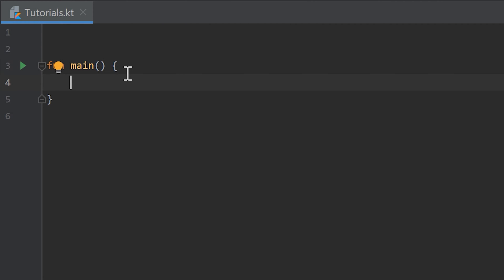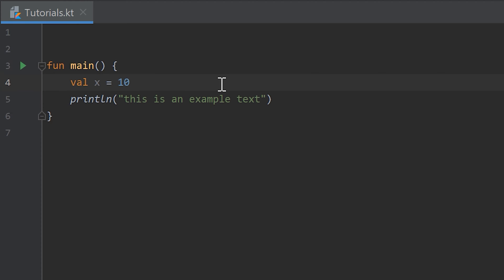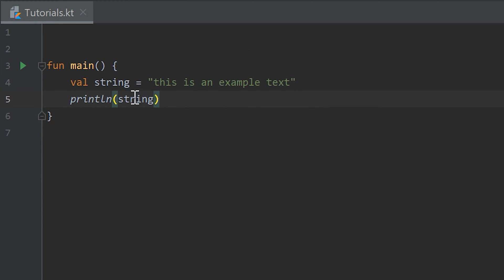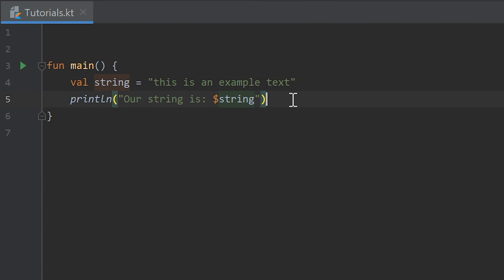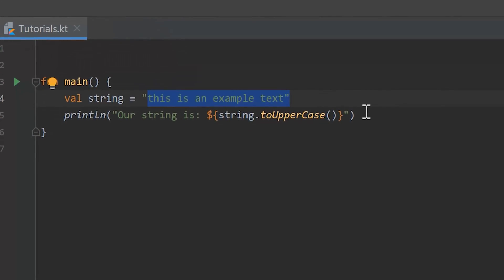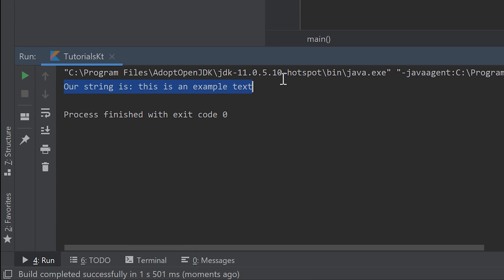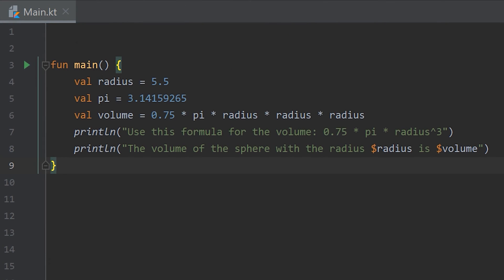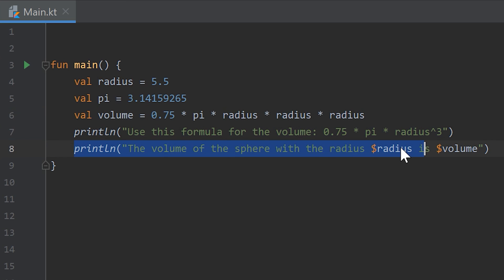Kotlin Newbie To Pro - STRINGS - Part 7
In this video you will learn what strings are and how to work with them.